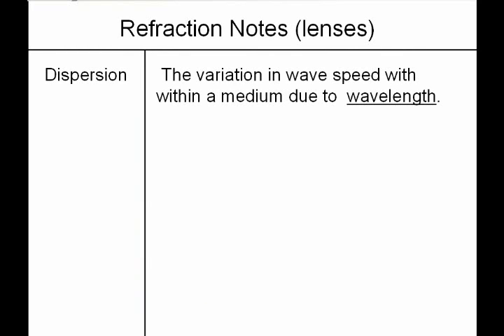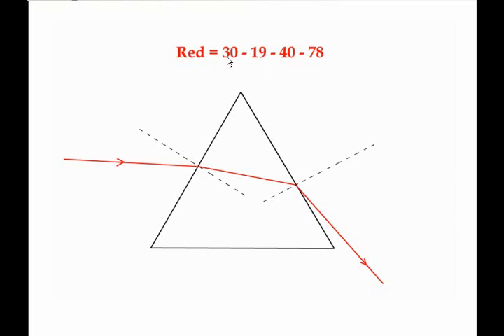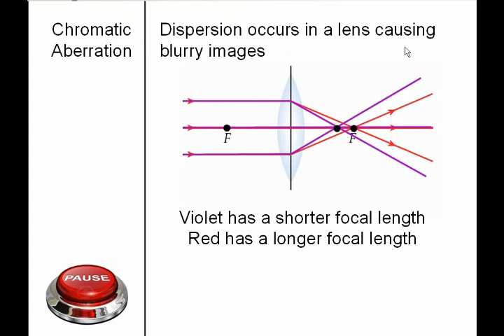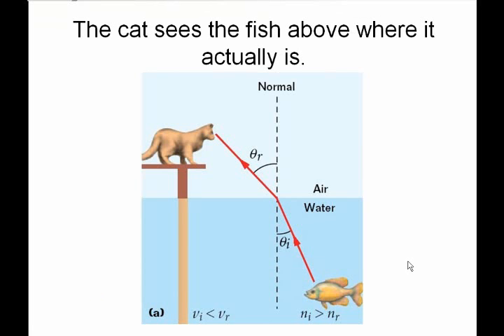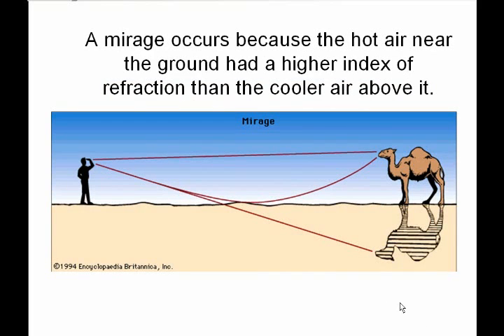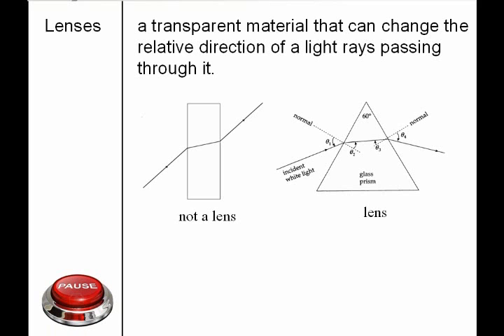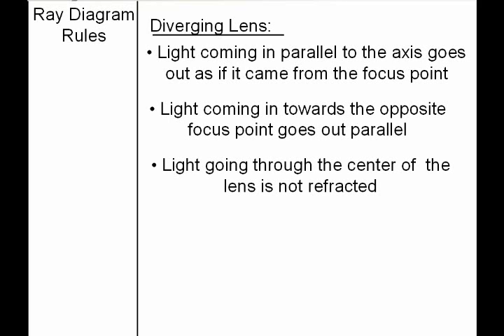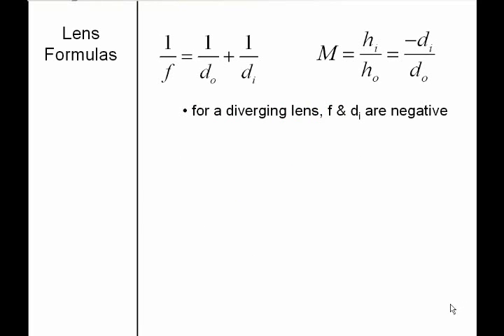Refraction Notes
dispersion, mirages, refraction, concave & convex lenses